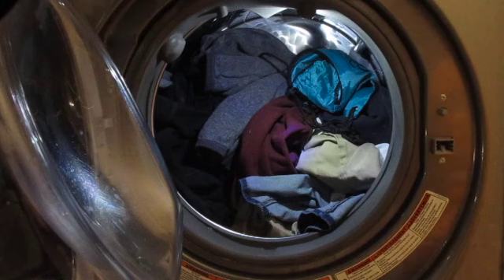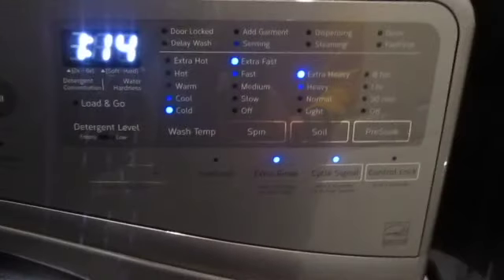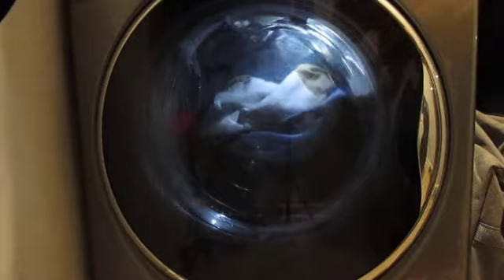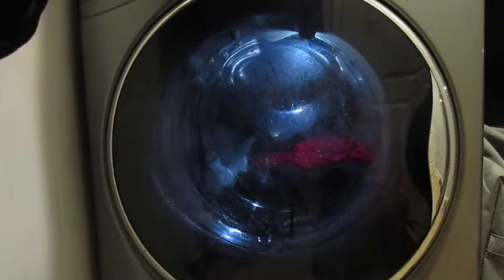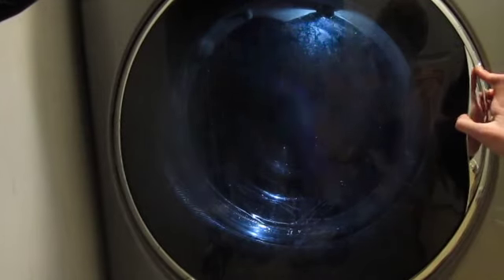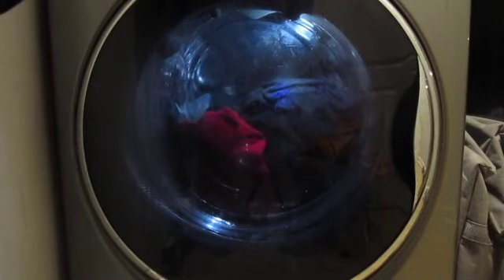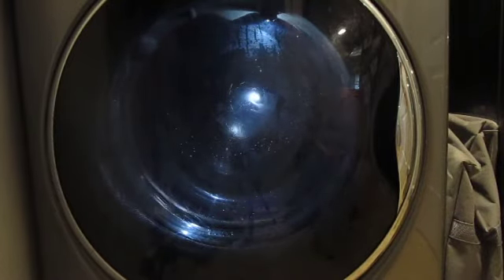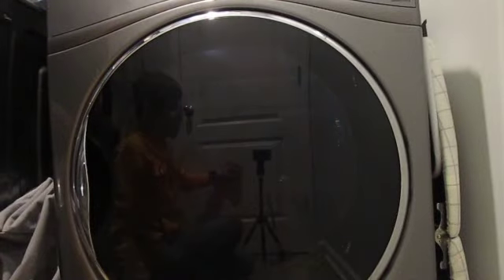Whirlpool WFW92HEFC0 white cycle, cold water washing colors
In this video, I'm washing a fairly big load of sweatshirts, sweatpants, and jeans. I'm using the whites cycle, cold water temperature, extra fast spin speed, normal soil level, and no presoak. The estimated cycle time is 1:14. I'm using Method Beach Sage laundry detergent.